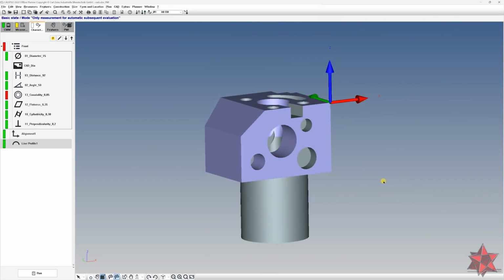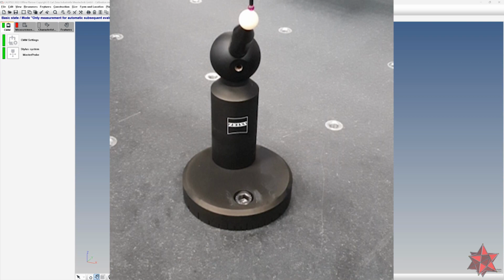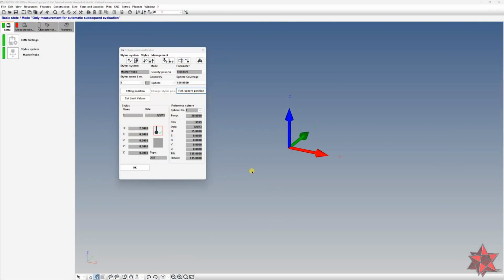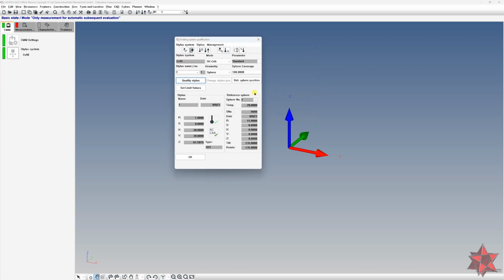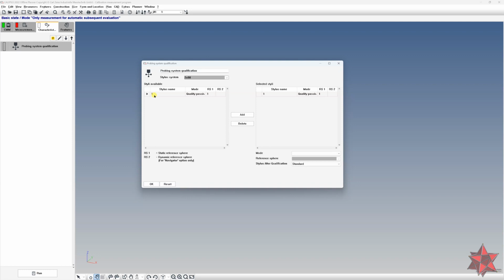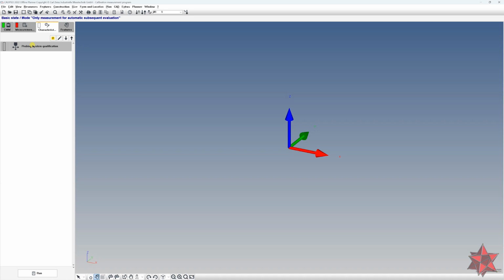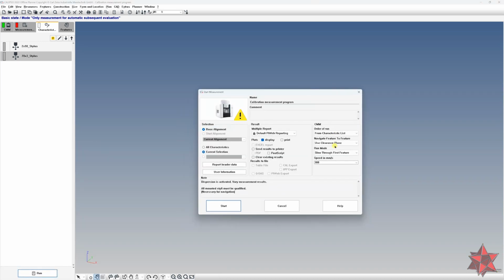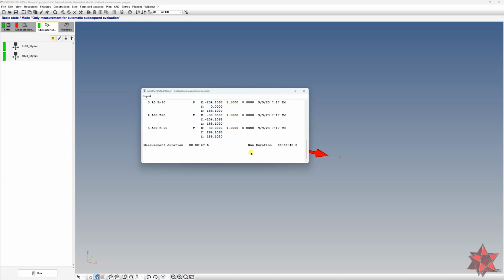Zeiss Calypso - Automatic calibration step by step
Want to have an automatic calibration measuremet program? Then watch my step by step video where I explain how to create this kind of program from scratch.